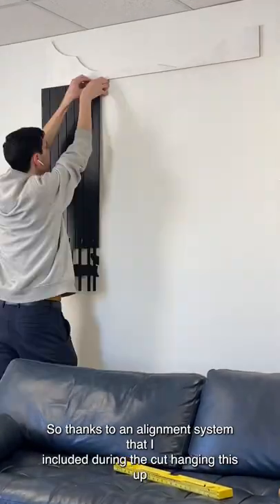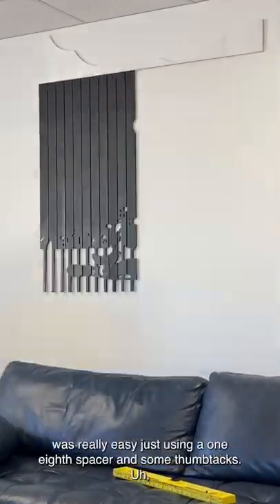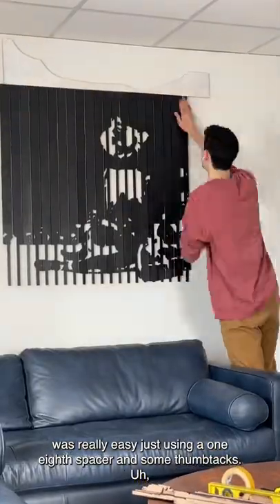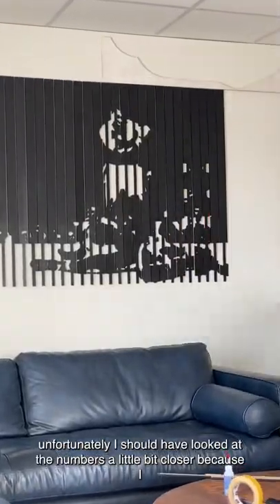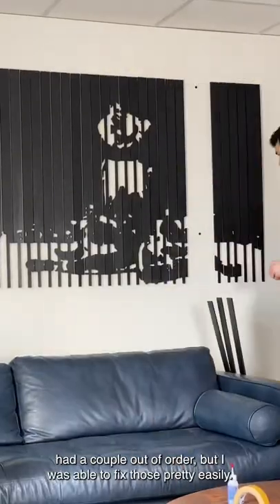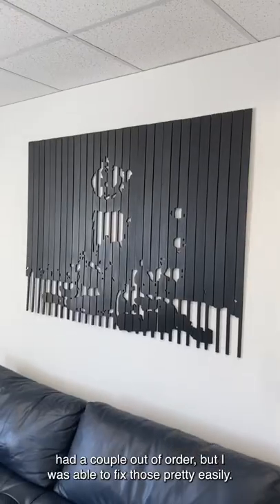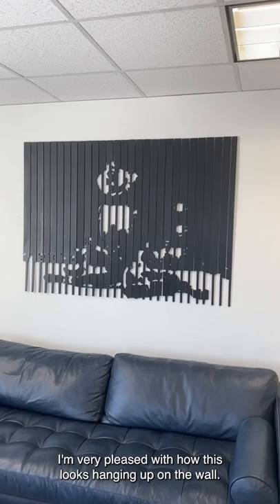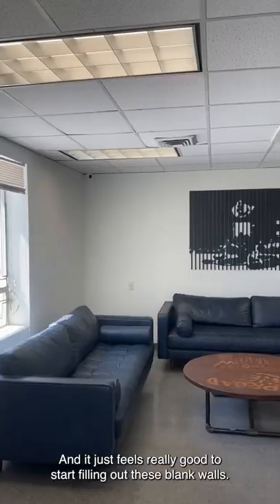Comment if you know the photo that inspired this design! Multi-panel cnc cut.